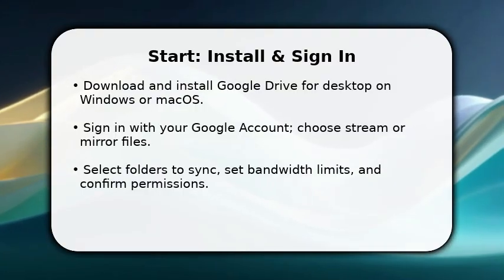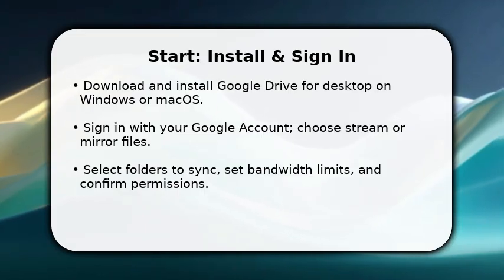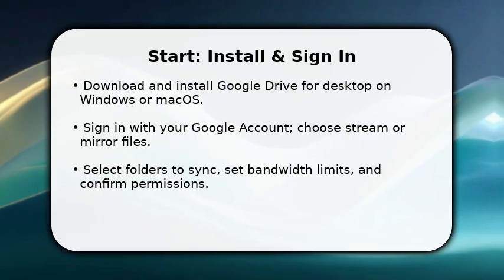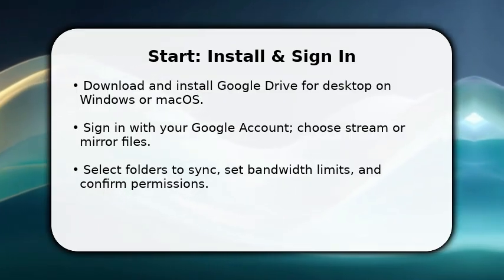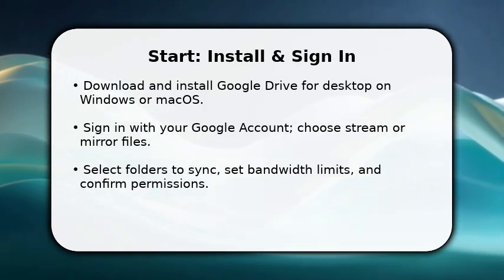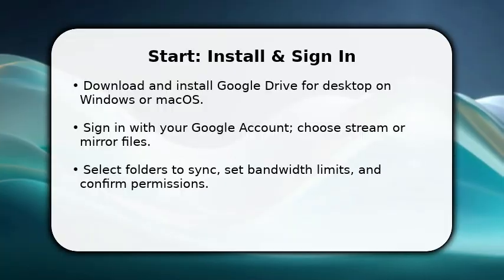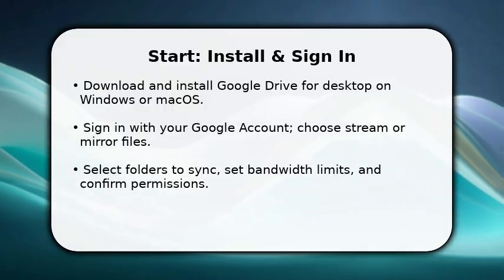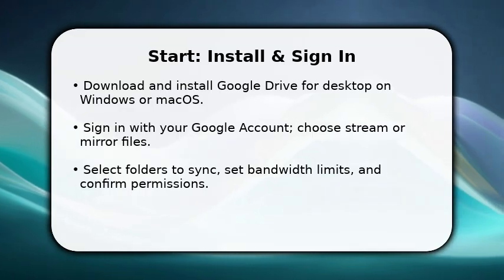How to Use Google Drive Pc (full Guide)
Dive into the comprehensive guide on using Google Drive for your PC. Learn step-bythy ways to install, navigate and manage files efficiently with our detailed tutorial.